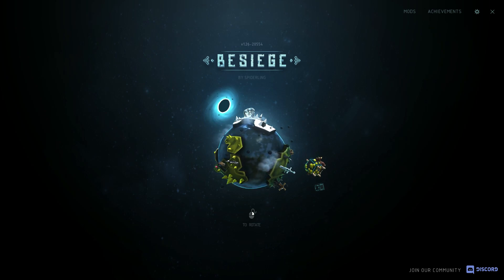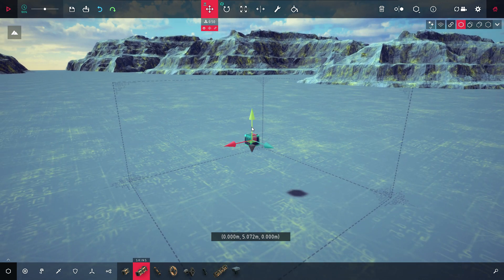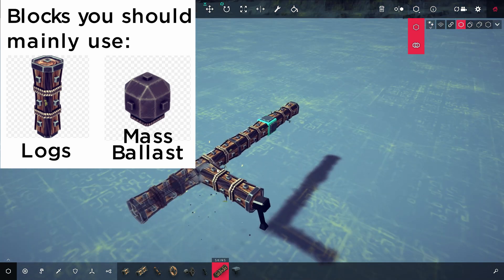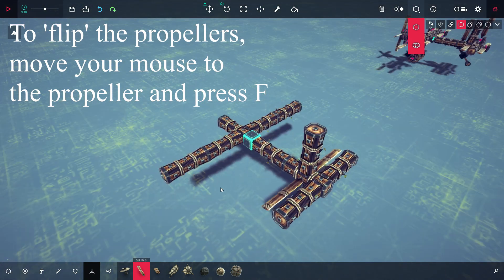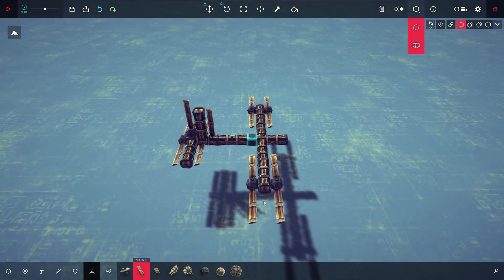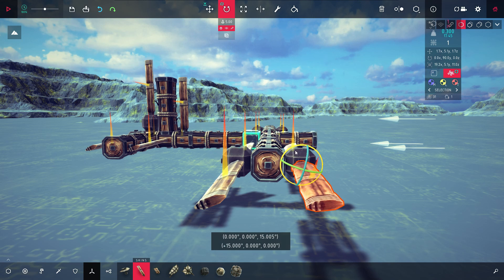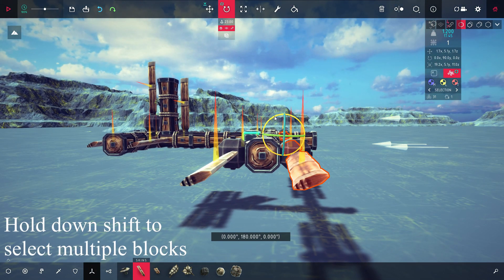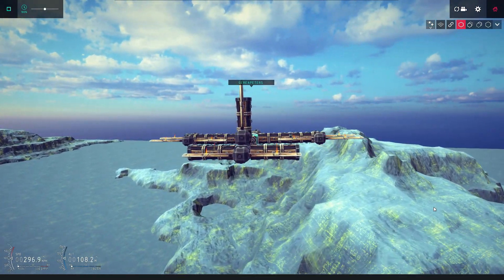How to build planes in Besiege - Part 1: Ze Basics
Heya

Welcome to "How to build planes in Besiege" part 1 of the miniseries. In this i will show you how to build a skeleton to your plane, which blocks to use and how to add lift to your plane.

00:00   Important stuff
00:58   How to start
02:11   How to add lift

Leave some comments and some critizism! I would love to know what you think of this miniseries